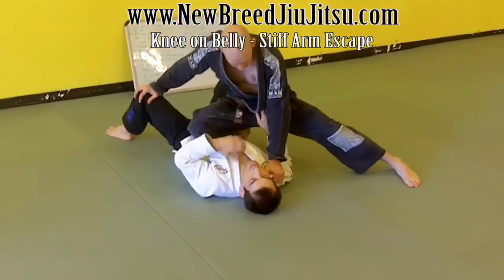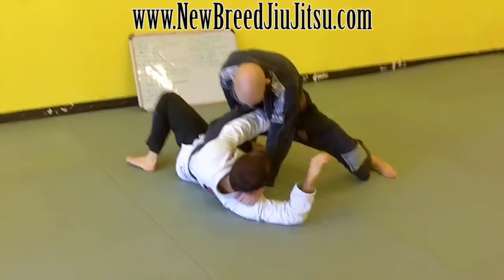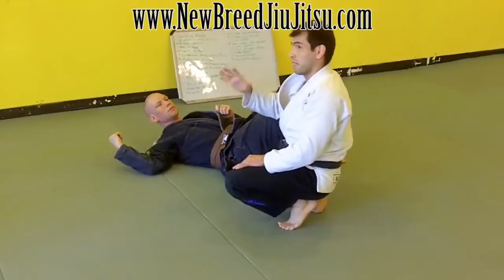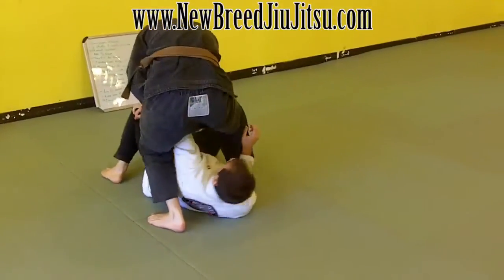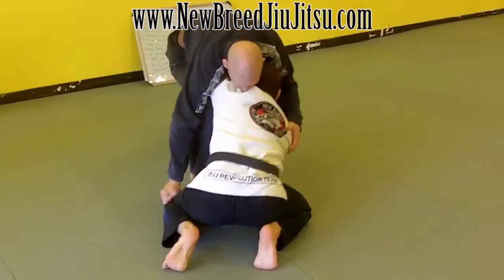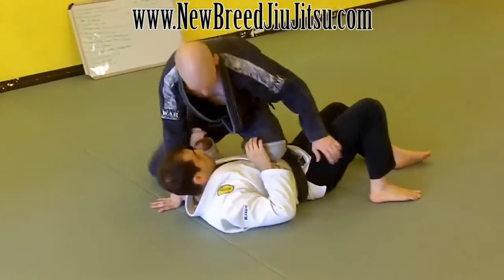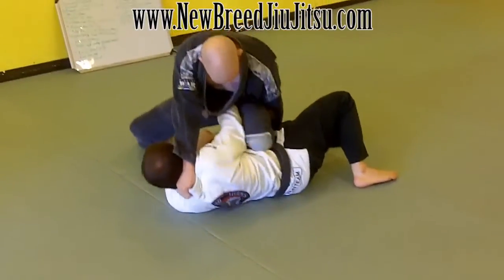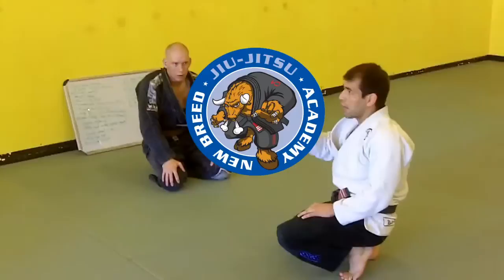Knee On Belly - Stiff Arm Escape - Jiu Jitsu technique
for many more videos and the chance to schedule your FREE WEEK of brazilian jiu jitsu training in one of NewBreed Academies across the US.

New Breed Jiu Jitsu co-founder Johnny Ramirez guides students through escaping knee in belly in Jiu Jitsu.